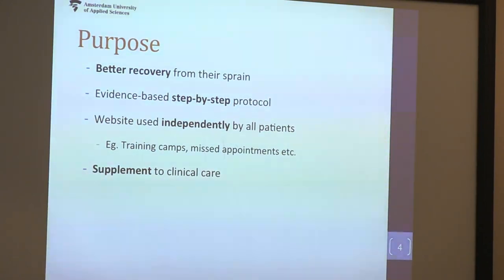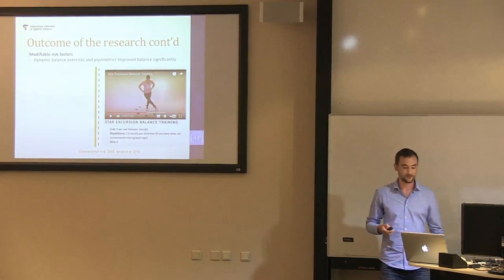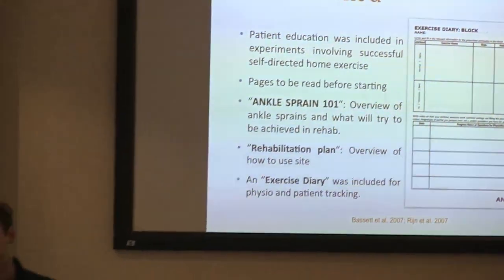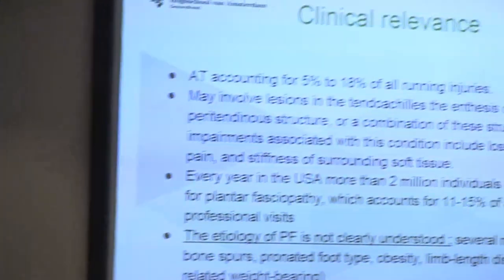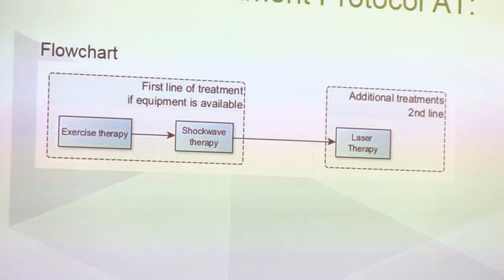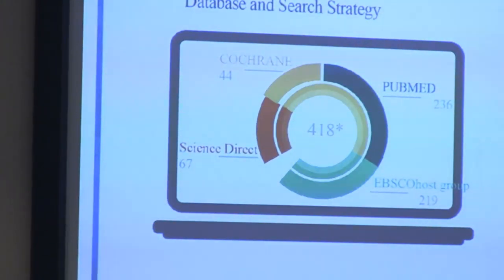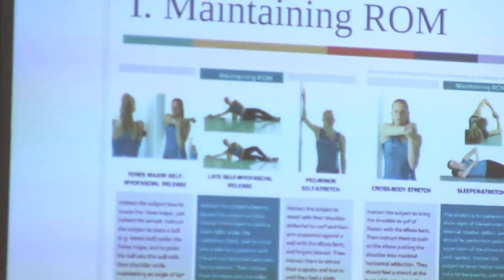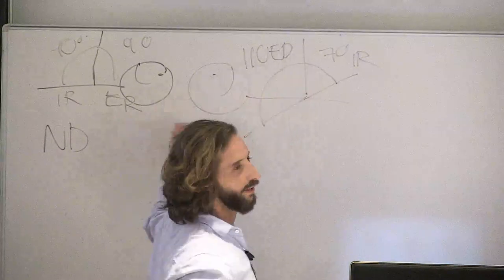BSc. Thesis Presentations | European School of Physiotherapy Class of '16 (Afternoon Session)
Ankle Sprain Protocol: 9:18
Plantar fasciopathy and achilles tendinopathy: 1:11:37
Shoulder Injuries in overhead athletes: 1:38:40